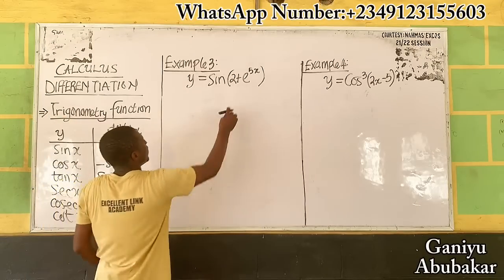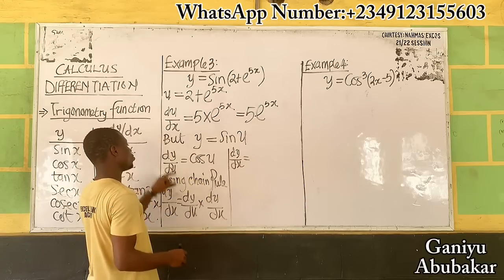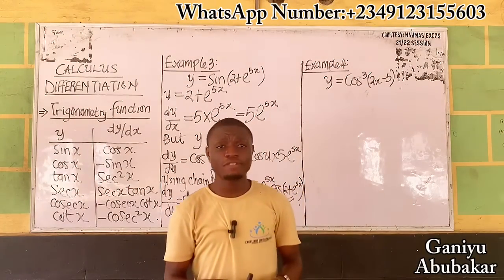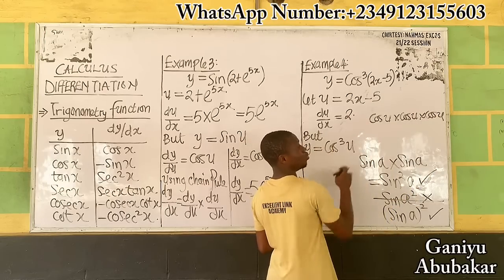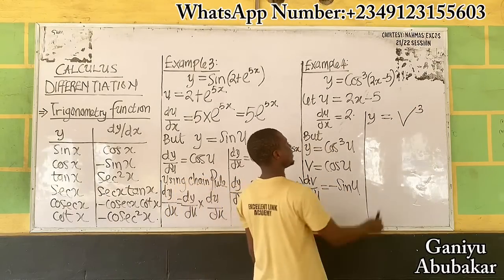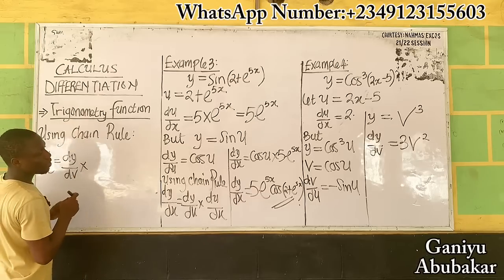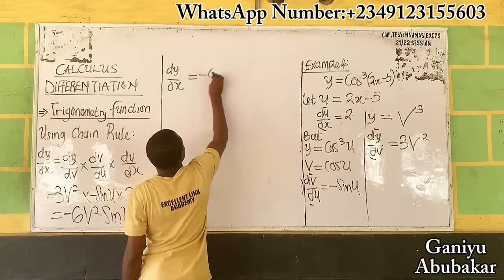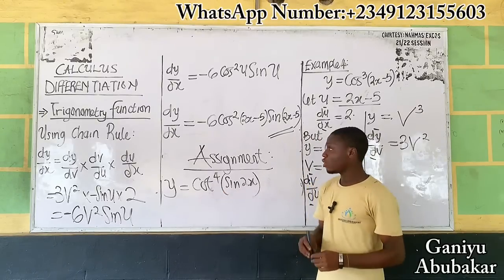How to Differentiate Trigonometric Functions | Calculus Examples 3 & 4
In this calculus tutorial, we dive deep into Examples 3 and 4 of the Differentiation of Trigonometric Functions. We walk you through the precise algebraic workflow required to find the derivatives of more complex trigonometric expressions involving sine, cosine, and tangent. You will learn how to smoothly combine basic trig derivative rules with the chain rule when the angle itself is a function. This clear, step-by-step breakdown is designed to clear up any confusion around signs and coefficients so you can solve trigonometric calculus problems with total accuracy.

This video directly aligns with the universal mathematics and engineering standards taught in AP Calculus AB/BC, College Calculus 1, A-Level Mathematics, IB Math Analysis and Approaches (SL/HL), and introductory university physics. Additionally, it serves as a highly targeted revision resource for students sitting for competitive regional examinations, including JAMB, WAEC, NECO, and JUPEB further mathematics and physics papers.